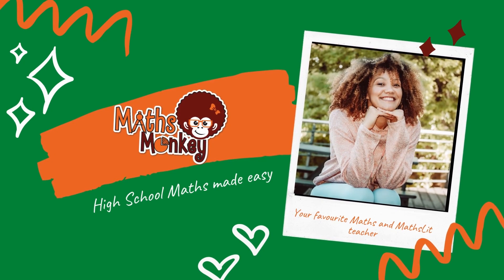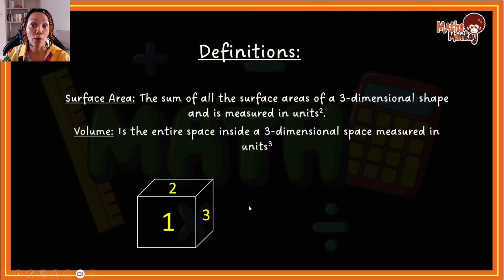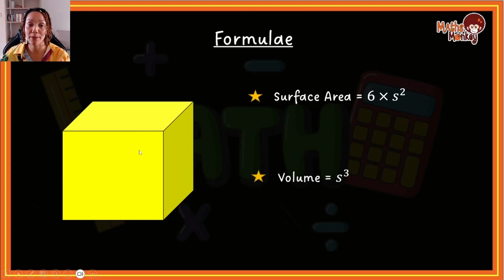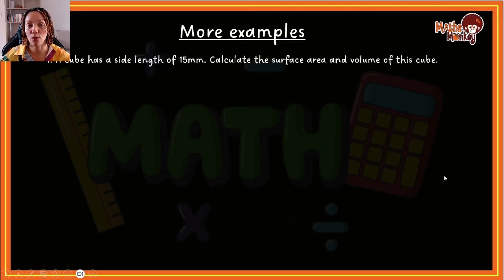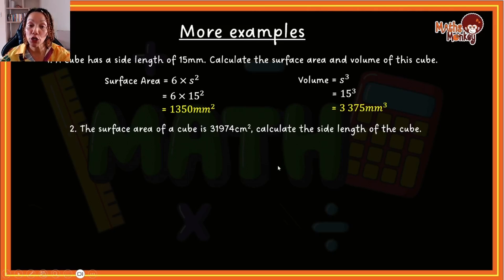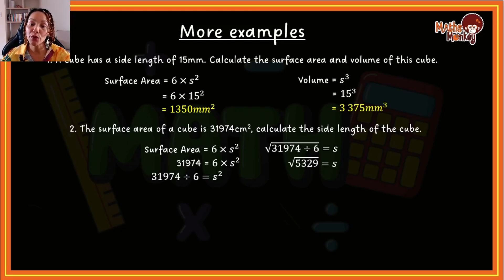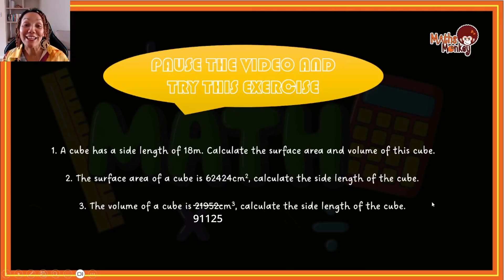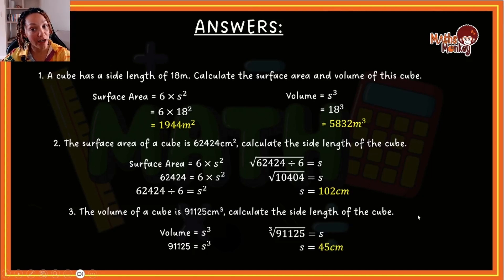Grade 8 Measurement: Surface area and volume on cubes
In this video I teach you how to calculate the surface area and volume of cubes.